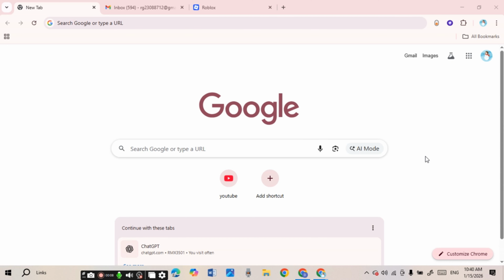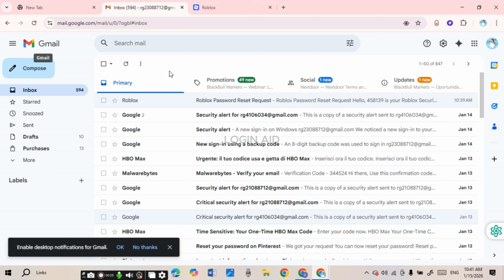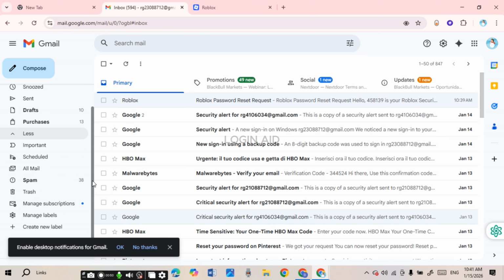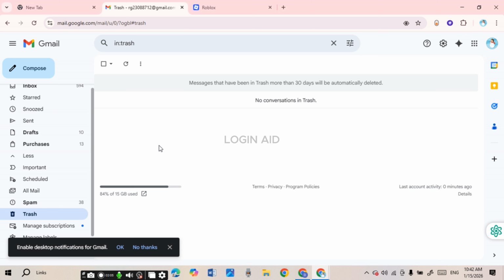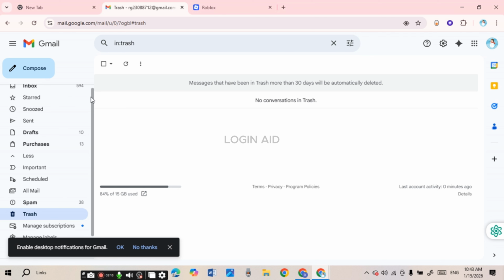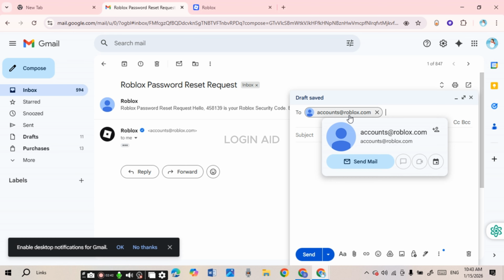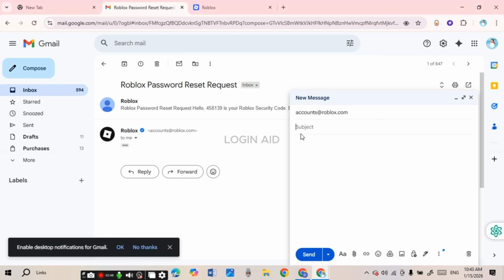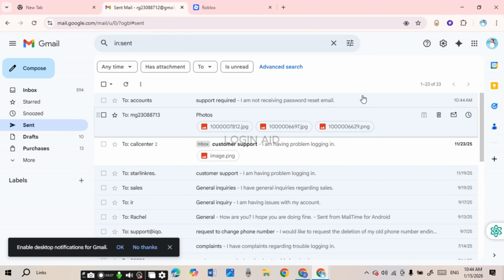How To Fix Roblox Not Sending Password Reset Email | Troubleshoot Roblox Email Issues 2026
Not receiving the Roblox password reset email? This guide shows you how to fix the issue and recover your Roblox account.